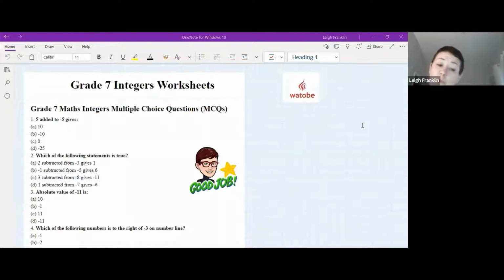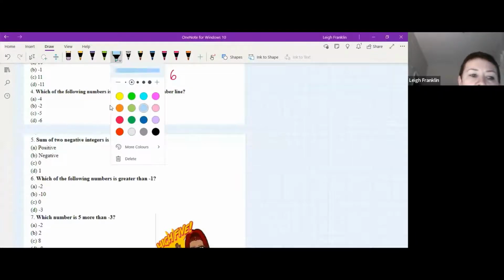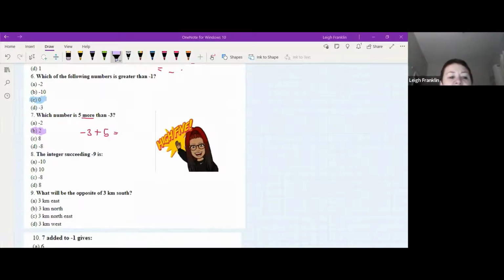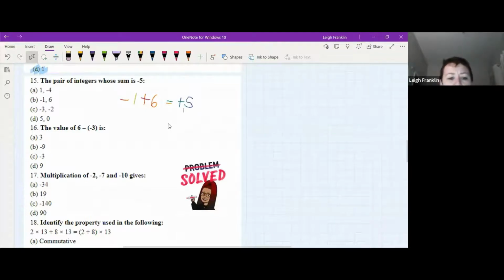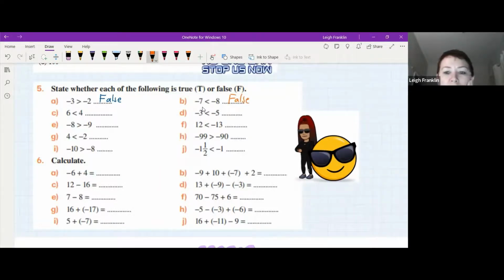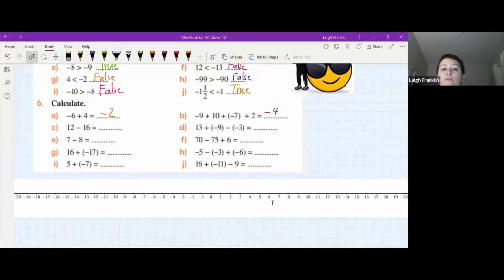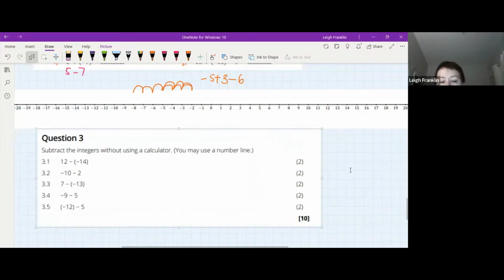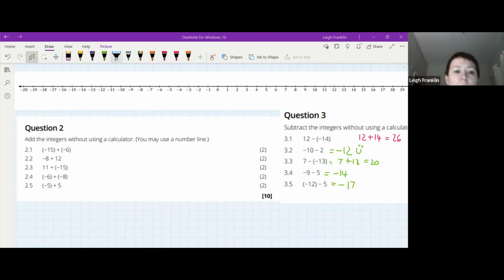Grade 7 - Term 2 Revision (integers)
Grade 7 | integers | revision | add | subtract | absolute | value | additive inverse | number line | compare | order | multiply | property | multiplicative identity | divide |